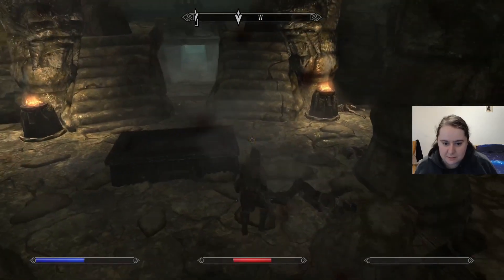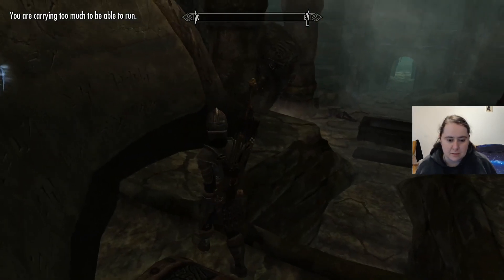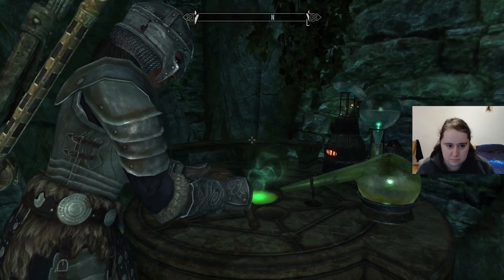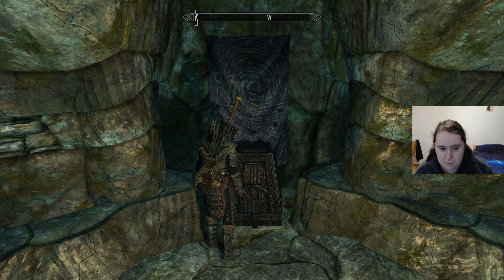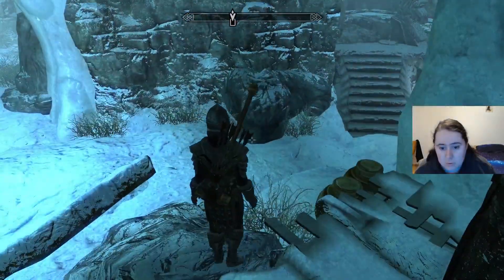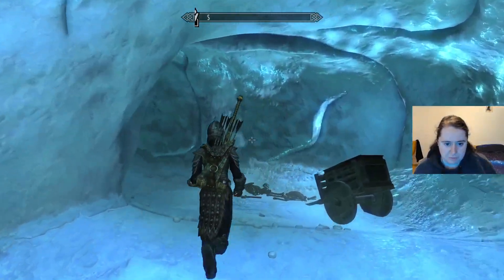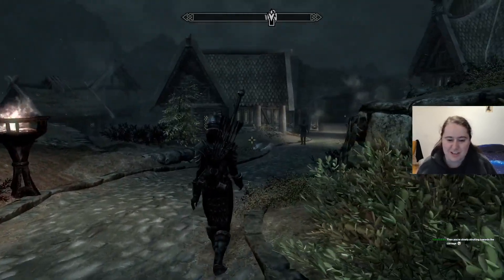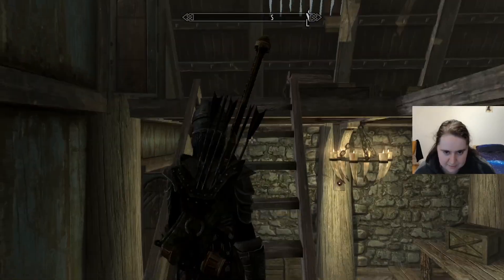The Elder Scrolls V: Skyrim - First Time Blind Playthrough - Part 08-8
This is a recording of a Twitch stream I did recently of The Elder Scrolls V: Skyrim. Rules/notes for this playthrough:
- I will be uploading each stream in batches, one stream at a time, cut into manageable mostly 20-30 minute videos.
- This is my first playthrough of the game and I am going in mostly blind.
- I do not want help from chat, unless I specifically ask for it.
- I will not consult any playthroughs or guides, unless I am really stuck and have no idea where to go/what do do at all.
- I will finish the main story at least, potentially side content as well, if I enjoy the game.
- I will play this game unmodded, as I wish to experience games they way their developers designed them to be.

I stream live on Twitch almost every Saturday/Sunday at 19:00 Central European (Summer) Time